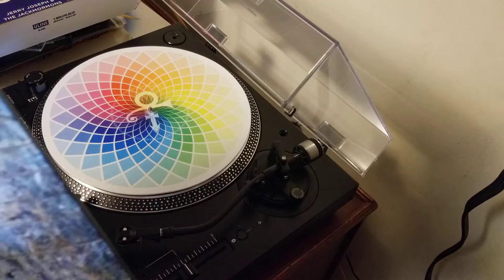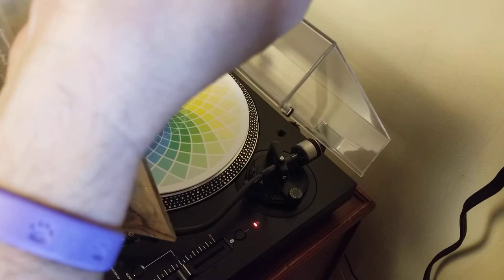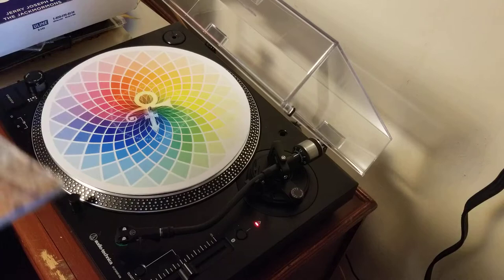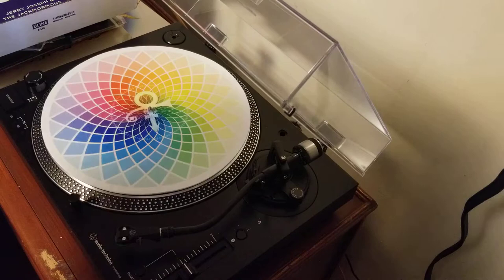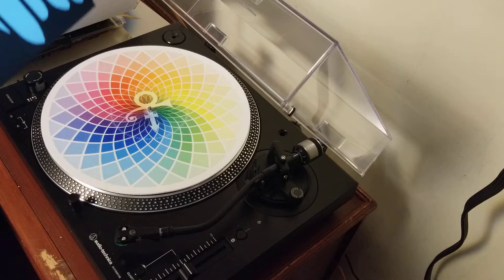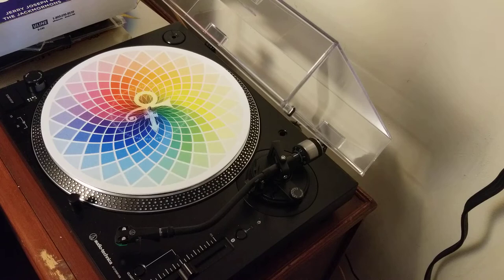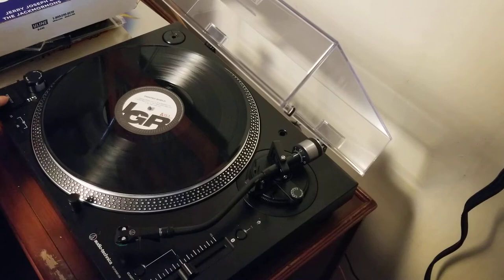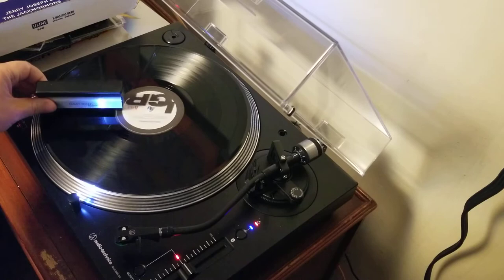Painted Shield vinyl unboxing Stone Gossard Matt Chamberlain Mason Jennings Brittany Davis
Painted Shield vinyl unboxing
Loosegroove Records
Matt Chamberlain
Stone Gossard

Mason Jennings
Brittany Davis